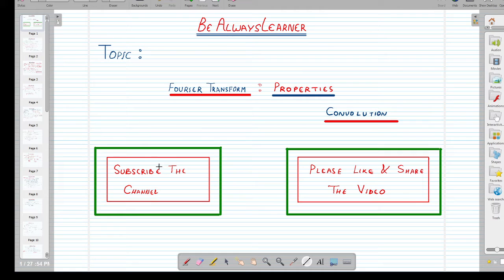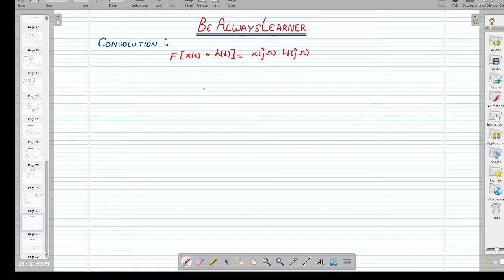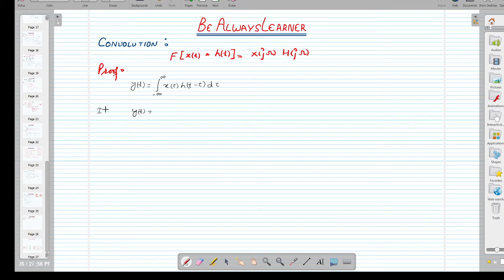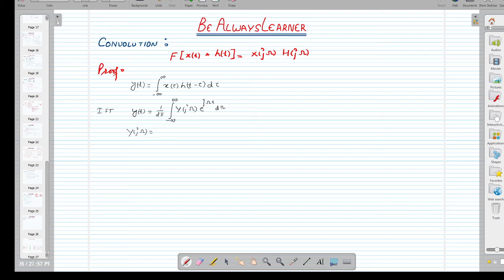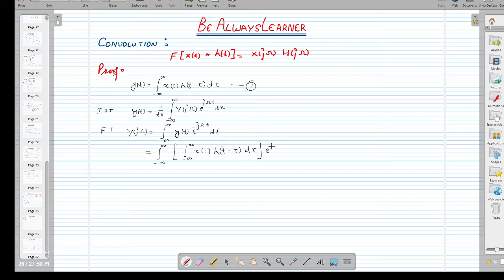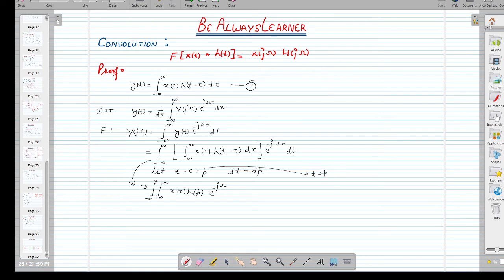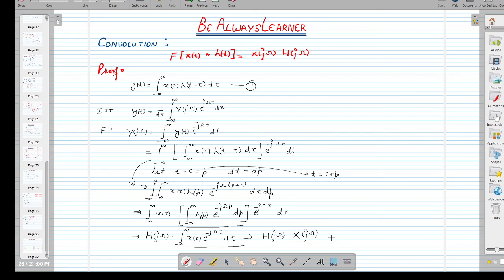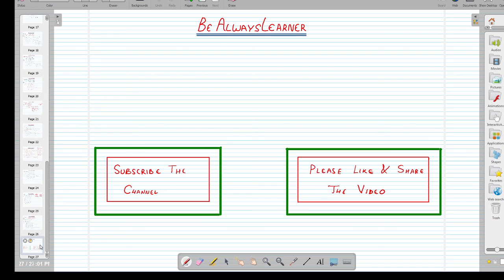Convolution Property of Continuous-Time Fourier Transform || Signals & Systems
Now, learn the Convolution Property of Continuous-Time Fourier Transform